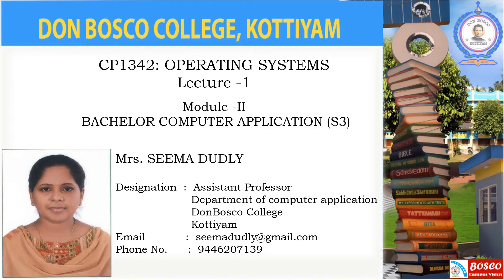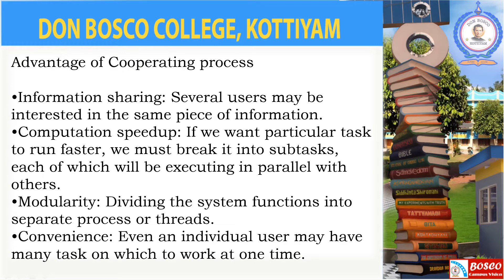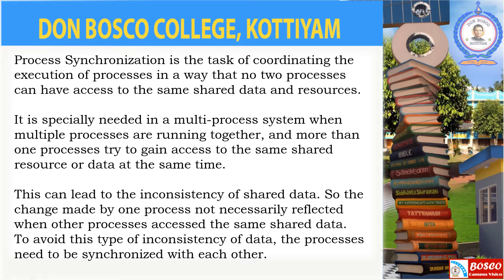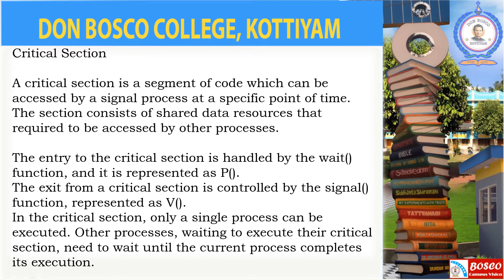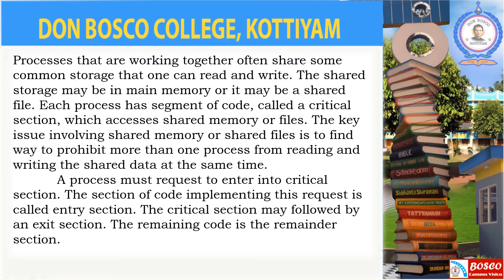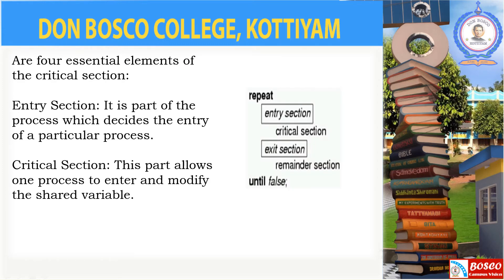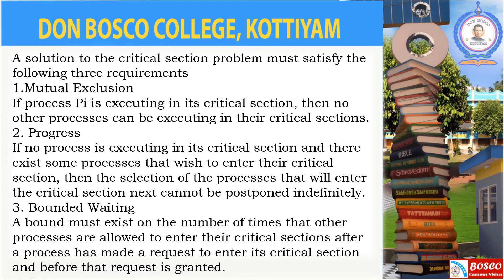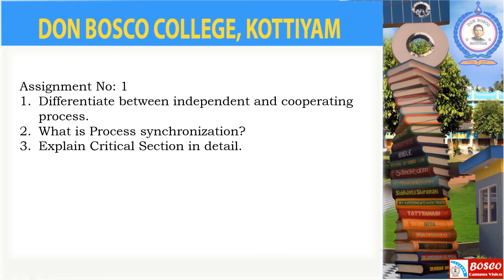OPERATING SYSTEMS - Lecture -1- Process synchronization: Background, Critical section - BCA -S3.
Cooperating Process
Concurrent process executing in the operating system may be either independent process or cooperating process. A process is independent it cannot affect or affected by another process executing in the system. Any process that doesn’t share any data with any other process is independent. A process is cooperating if it can affect or be affected by the process executing in the system. Any process that shares data with other process is a cooperating Process.
Advantage of Cooperating process

•Information sharing: Several users may be interested in the same piece of information.
•Computation speedup: If we want particular task to run faster, we must break it into subtasks, each of which will be executing in parallel with others.
•Modularity: Dividing the system functions into separate process or threads.
•Convenience: Even an individual user may have many task on which to work at one time.
Process Synchronization is the task of coordinating the execution of processes in a way that no two processes can have access to the same shared data and resources.

It is specially needed in a multi-process system when multiple processes are running together, and more than one processes try to gain access to the same shared resource or data at the same time.

This can lead to the inconsistency of shared data. So the change made by one process not necessarily reflected when other processes accessed the same shared data. To avoid this type of inconsistency of data, the processes need to be synchronized with each other.
Critical Section

A critical section is a segment of code which can be accessed by a signal process at a specific point of time. The section consists of shared data resources that required to be accessed by other processes.

The entry to the critical section is handled by the wait() function, and it is represented as P().
The exit from a critical section is controlled by the signal() function, represented as V().
In the critical section, only a single process can be executed. Other processes, waiting to execute their critical section, need to wait until the current process completes its execution.
Processes that are working together often share some common storage that one can read and write. The shared storage may be in main memory or it may be a shared file. Each process has segment of code, called a critical section, which accesses shared memory or files. The key issue involving shared memory or shared files is to find way to prohibit more than one process from reading and writing the shared data at the same time.
           A process must request to enter into critical section. The section of code implementing this request is called entry section. The critical section may followed by an exit section. The remaining code is the remainder section.
Are four essential elements of the critical section:

Entry Section: It is part of the process which decides the entry of a particular process.

Critical Section: This part allows one process to enter and modify the shared variable.
Exit Section: Exit section allows the other process that are waiting in the Entry Section, to enter into the Critical Sections. It also checks that a process that finished its execution should be removed through this Section.

Remainder Section: All other parts of the Code, which is not in Critical, Entry, and Exit Section, are known as the Remainder Section.
A solution to the critical section problem must satisfy the following three requirements
1.Mutual Exclusion
If process Pi is executing in its critical section, then no other processes can be executing in their critical sections.
2. Progress
If no process is executing in its critical section and there exist some processes that wish to enter their critical section, then the selection of the processes that will enter the critical section next cannot be postponed indefinitely.
3. Bounded Waiting
A bound must exist on the number of times that other processes are allowed to enter their critical sections after a process has made a request to enter its critical section and before that request is granted.